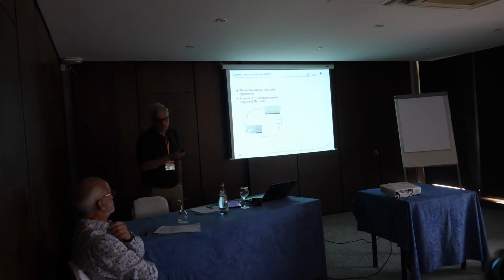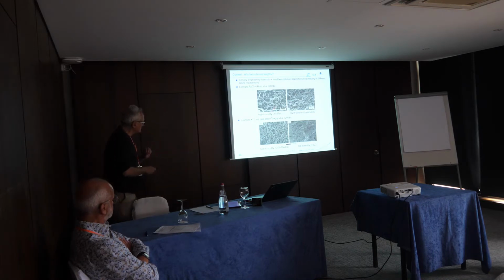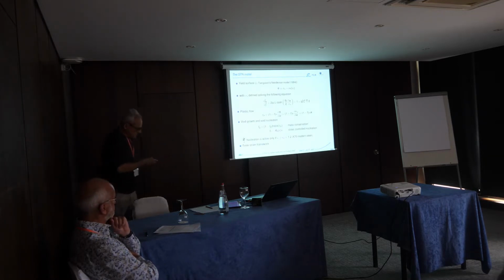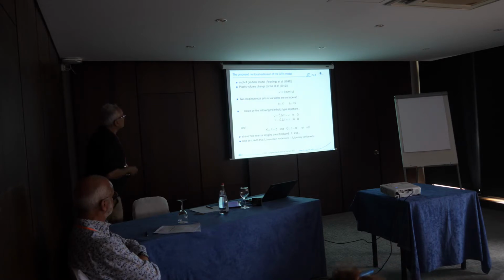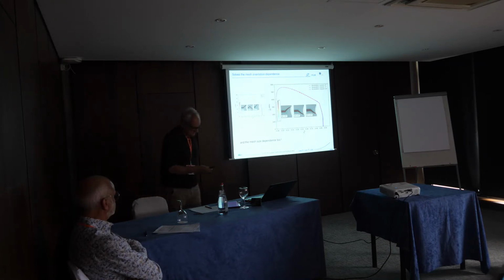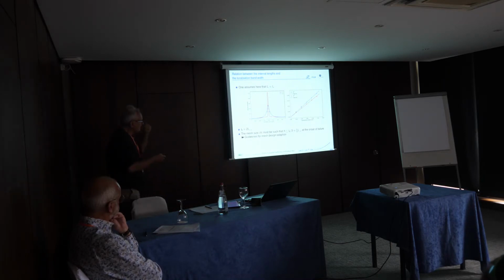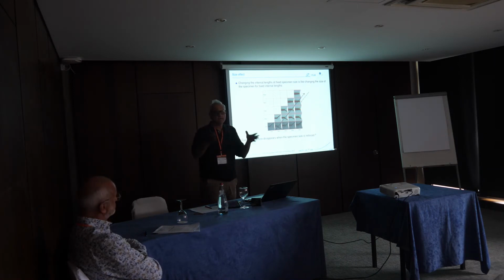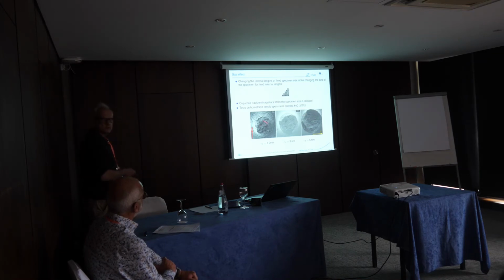Simulation of slant and cup-cone fracture using a nonlocal GTN model integrating two internal ...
A. El Ouazani Tuhami , S. Feld-Payet , S. Quilici, N. Osipov,  J. Besson